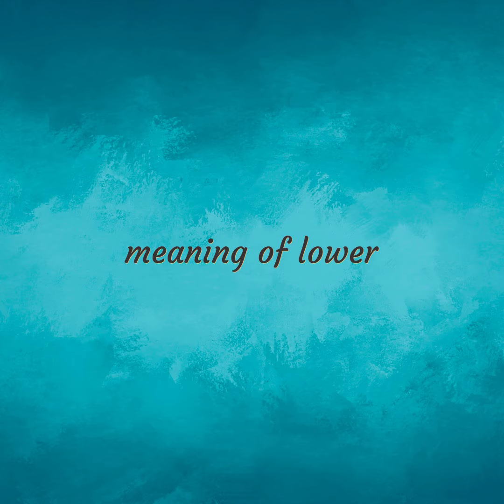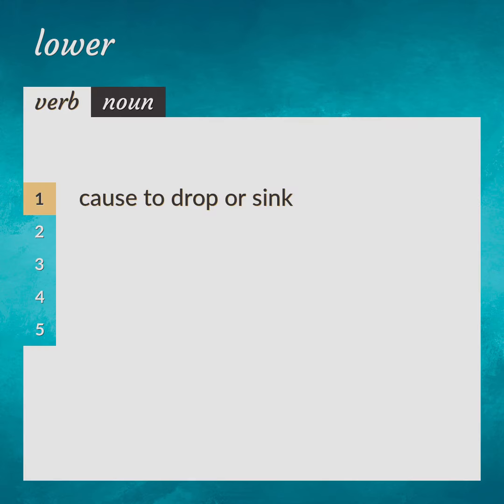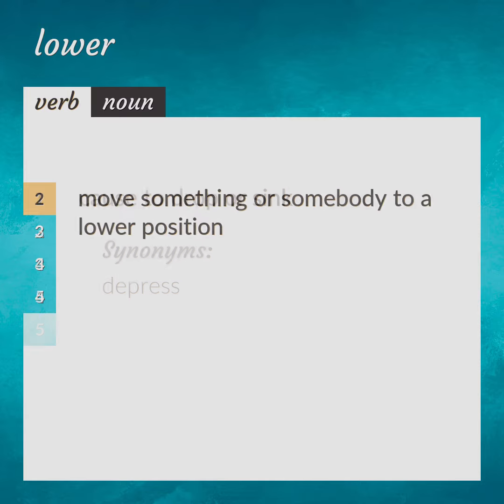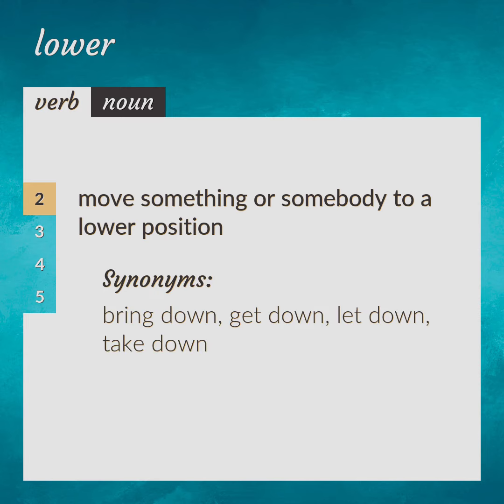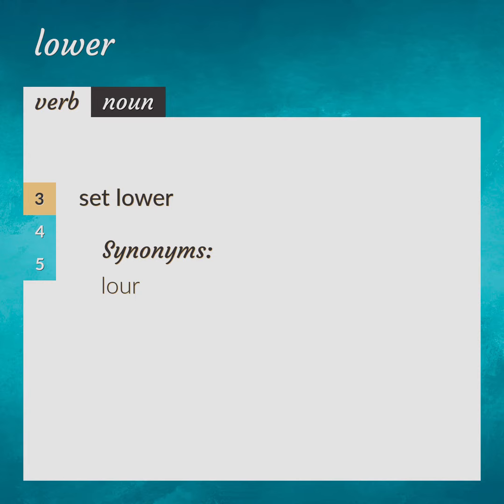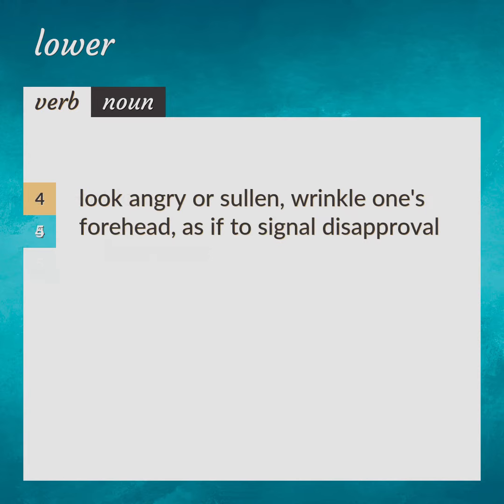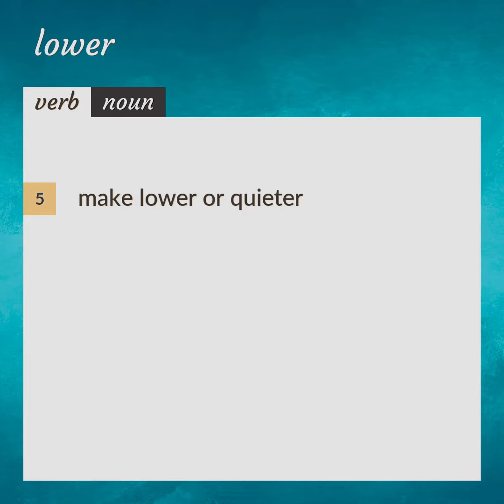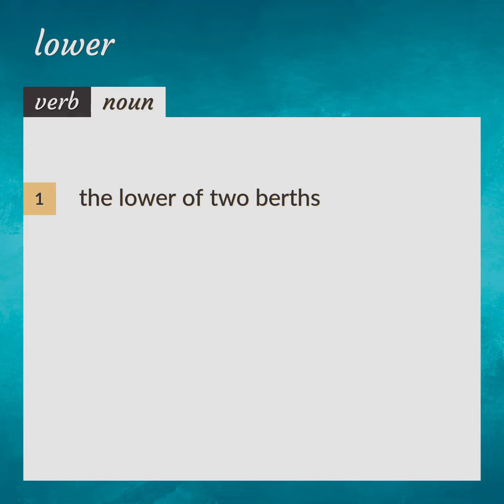Lowers | meaning of Lowers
What is LOWERS meaning?